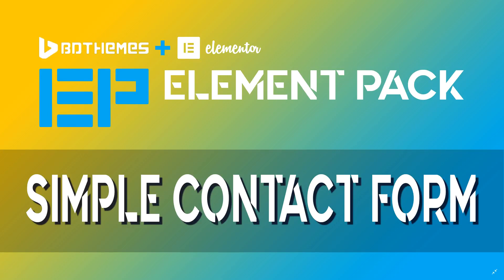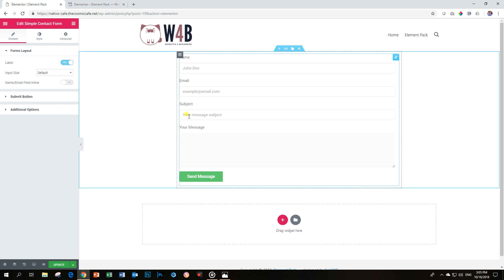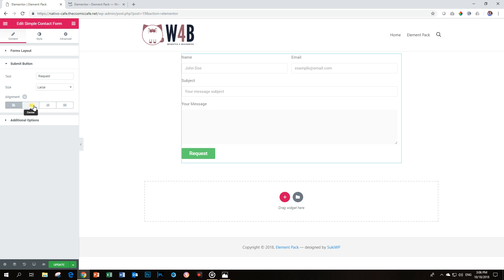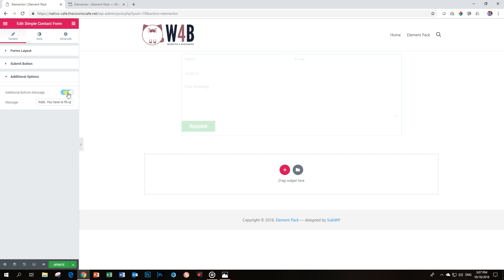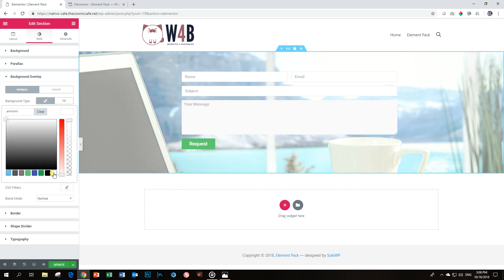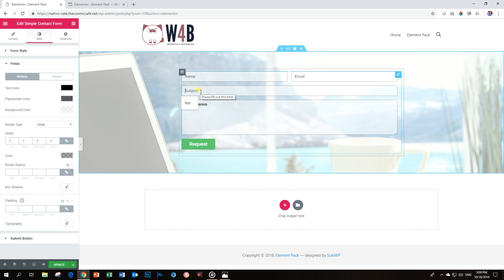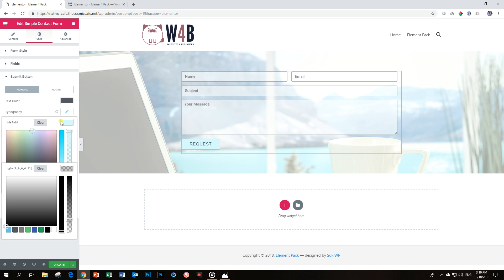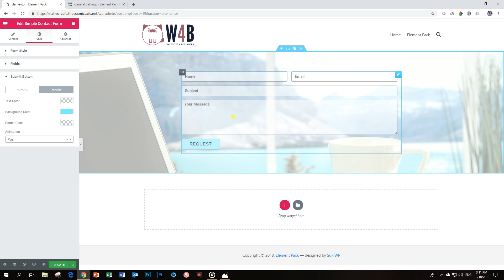Simple Contact Form | Element Pack | Add-On for Elementor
A great simple contact form widget you can use with the FREE version of Elementor!

Message
m.me/websites4beginners